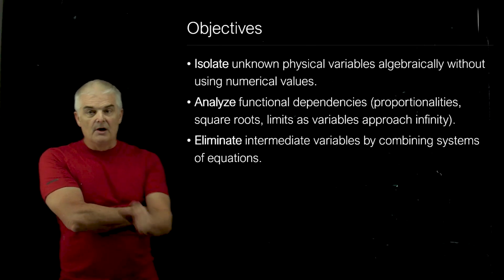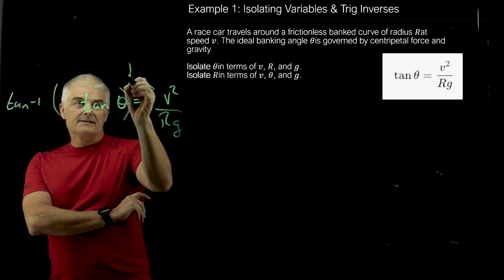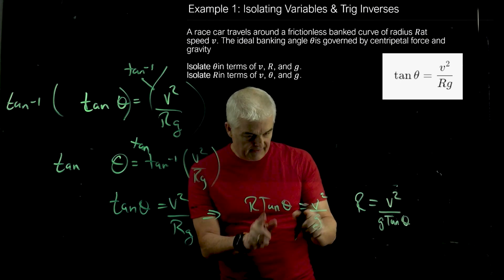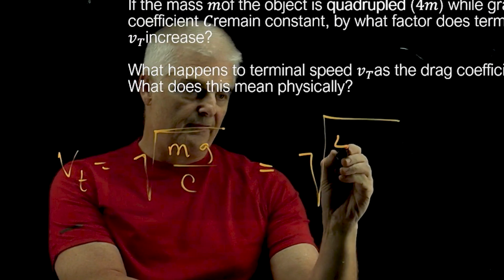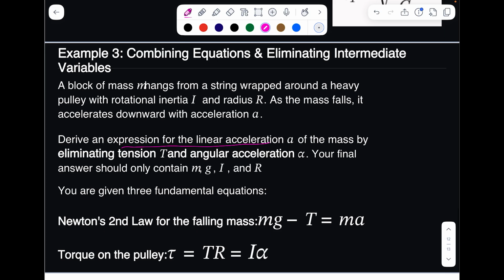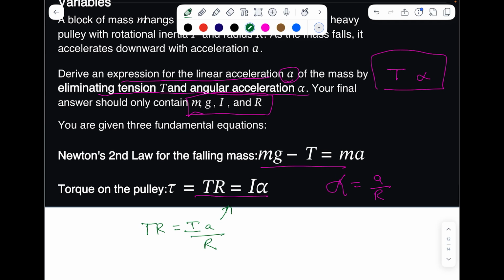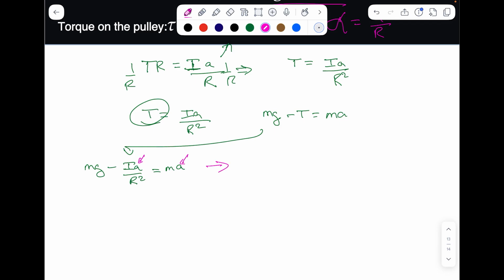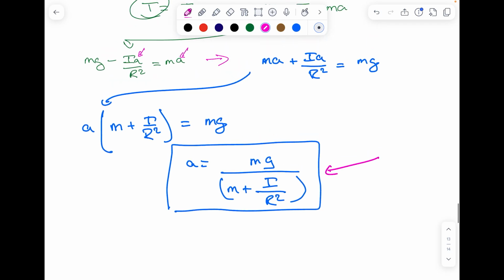AP Physics C: Varsity Algebra & Deriving Equations Without Numbers (1.1c)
Houston, we have a problem... or do we? 🚀 In AP Physics C, we stop plugging in numbers and start doing pure "varsity algebra"—manipulating variables, analyzing proportionalities, and eliminating intermediate variables across systems!

In this video we work step-by-step through three foundational AP Physics algebraic scenarios
1️⃣ Isolating variables using inverse trigonometric functions
2️⃣ Proportional thinking and analyzing limits (e.g., terminal velocity as drag approaches infinity)
3️⃣ Combining systems of equations to eliminate intermediate variables (like tension and angular acceleration)

Don't panic if you aren't all the way there yet—by the end of this video, you'll have true varsity algebra skills[cite: 1]!

⏱️ TIMESTAMPS:
0:00 - Intro: Houston, We Have a Problem (What is Varsity Algebra?)
1:05 - Example 1: Isolating Variables with Inverse Trig (Banked Curves)
3:19 - Example 2: Proportional Thinking & Terminal Velocity Limits
5:04 - Example 3: Combining Equations & Eliminating Intermediate Variables
8:55 - Houston, We Don't Have a Problem!

🍎 FOR TEACHERS & SCHOOL LEADERS:
Looking to human-proof your physics, STEM, or Humanities classrooms against AI shortcuts[cite: 4, 6]? Check out the official MasteryFlip™ Certification and 30-Day Executive Campus Pilot[

Books: "Flip Your Classroom" (ISTE/ASCD) & "The Mastery Learning Handbook" (ASCD)